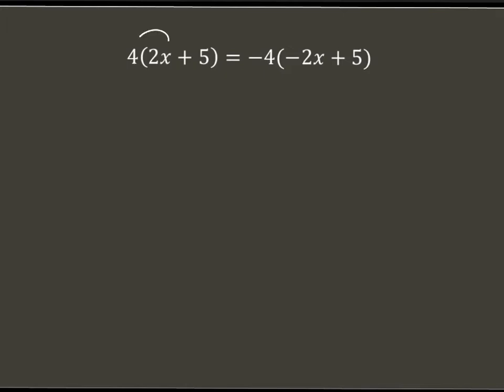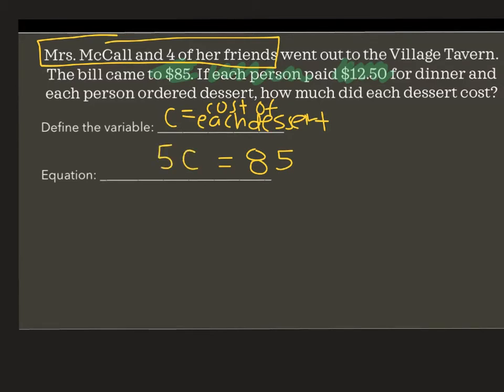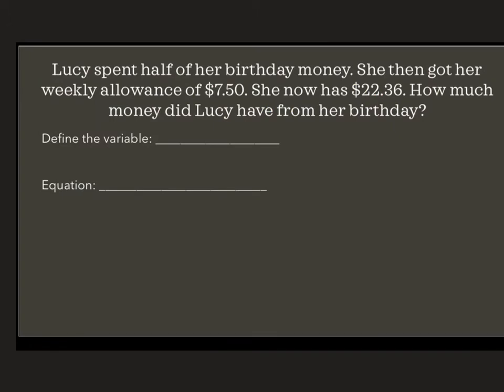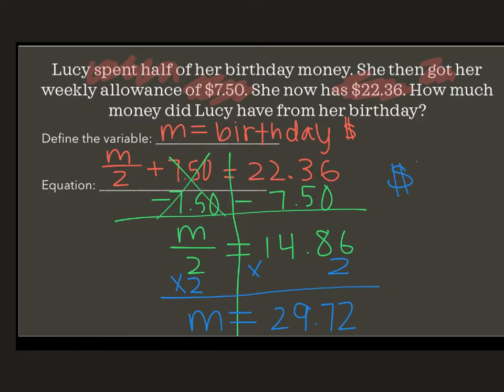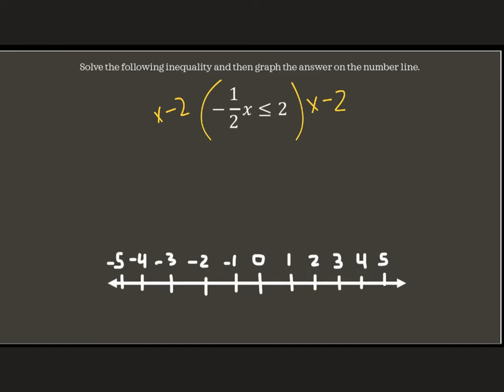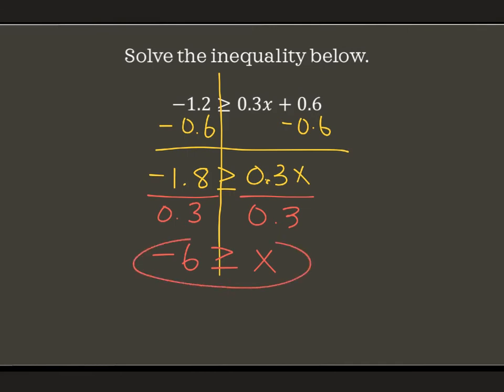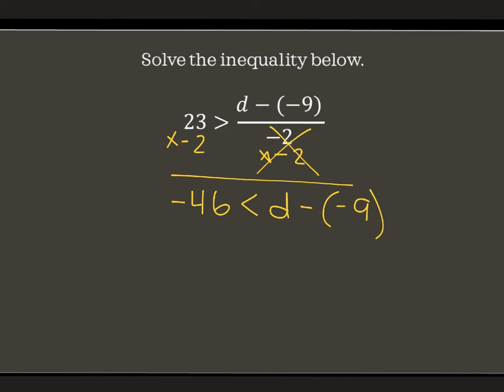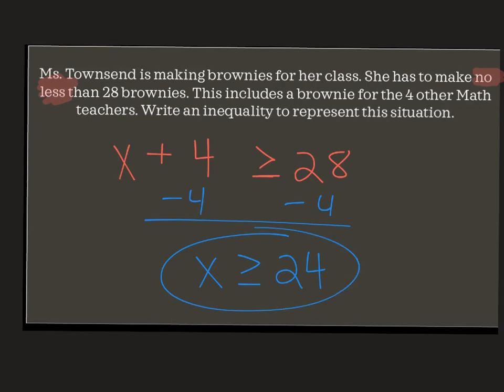6A-7A Two Step Equations and Inequalities Study Guide part 2